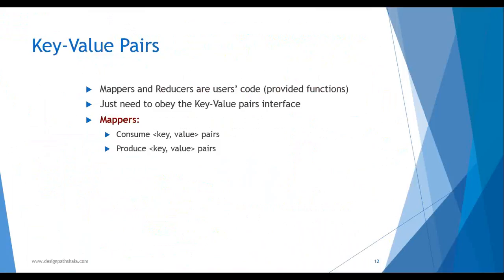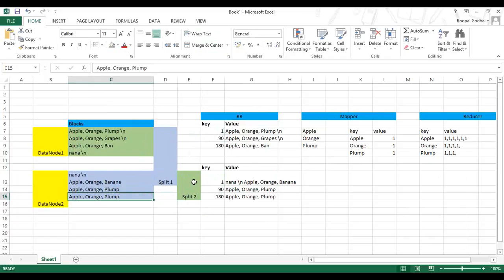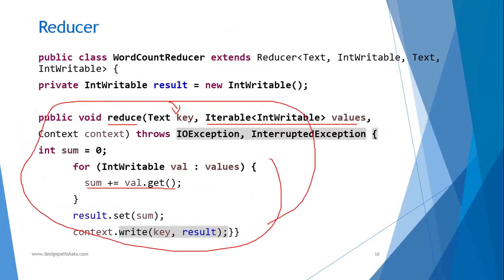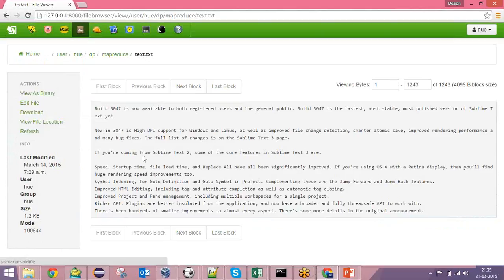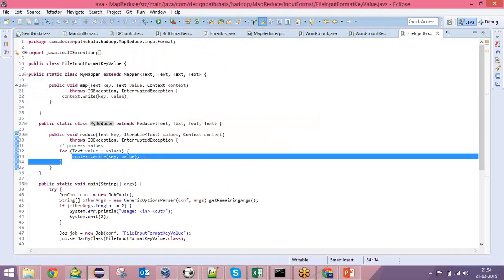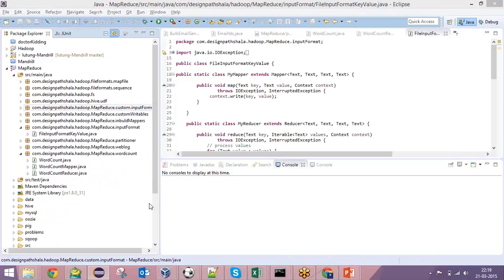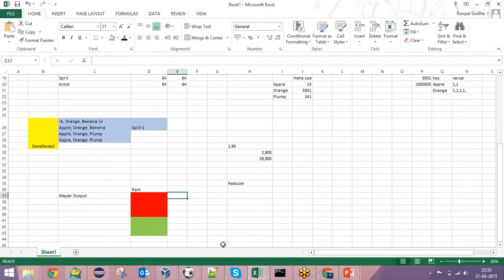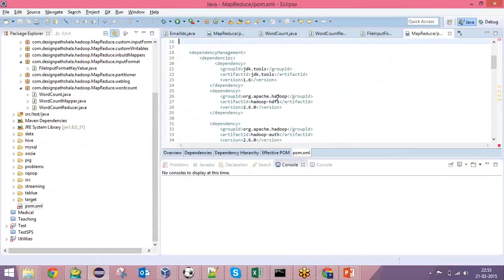2015-03-21 20.34 Design Pathshala - 14th Feb 10_00 am CST Bigdata Batch